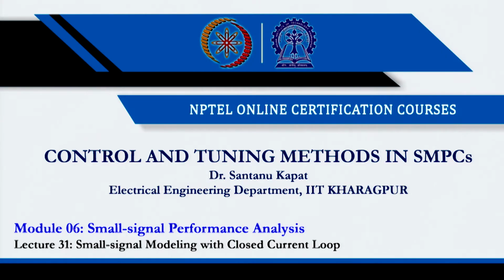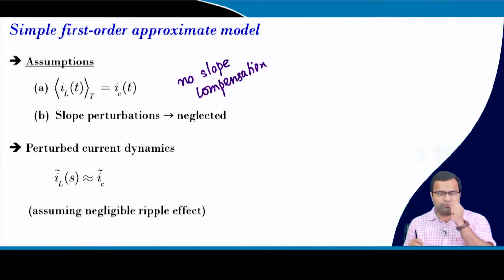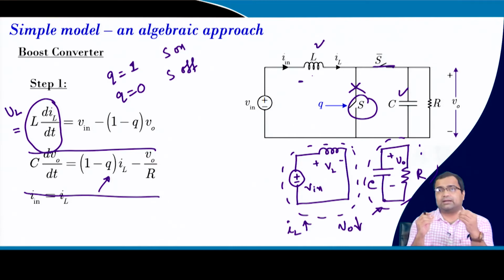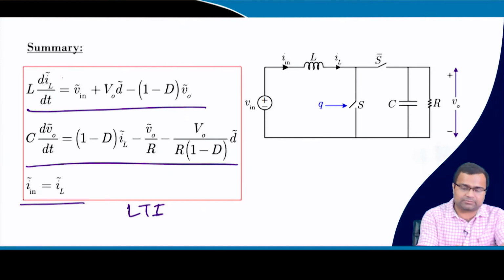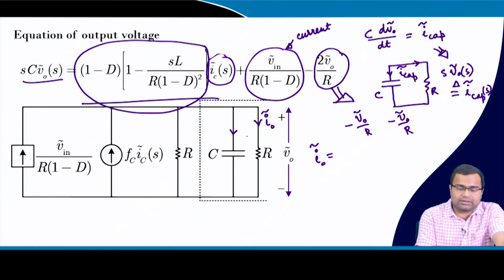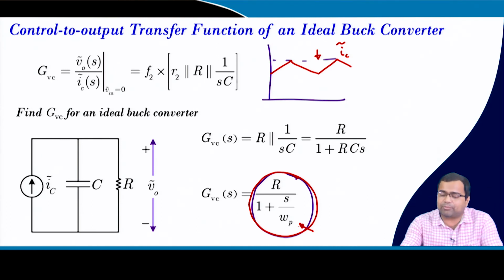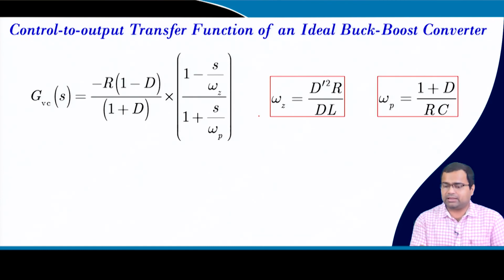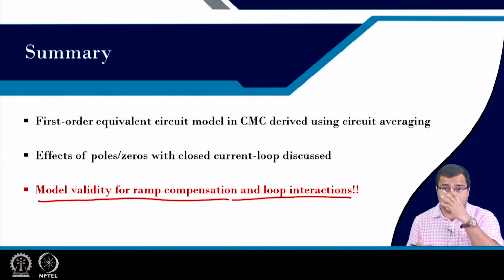Lecture 31 : Small-signal Modeling with Closed Current Loop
1. Modeling of current mode control (CMC)
2. Circuit average technique and equivalent circuit model
3. Approximate first order model small-signal model under CMC
4. Derivation of various transfer functions and their significance